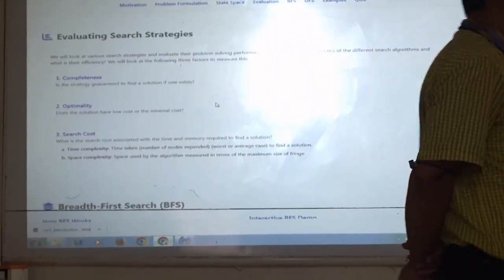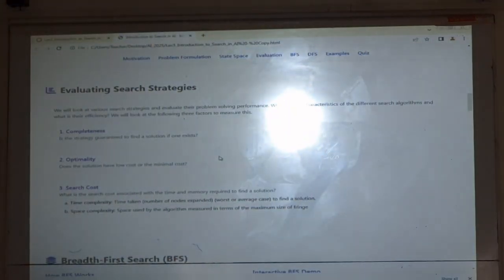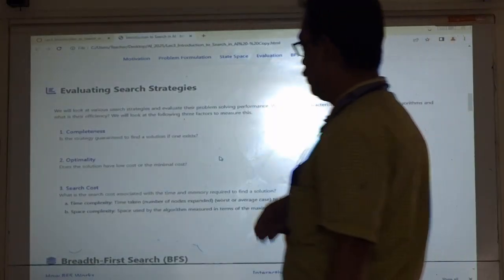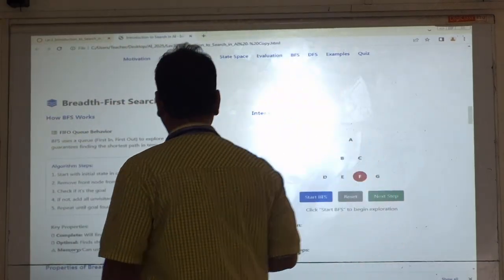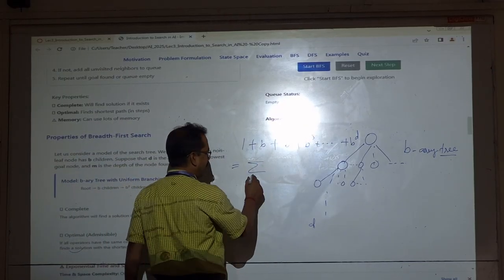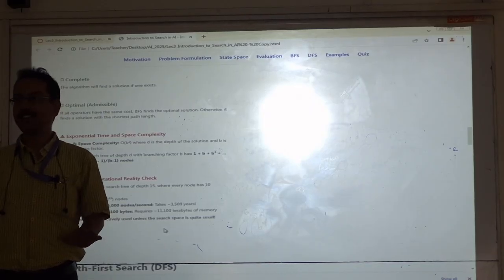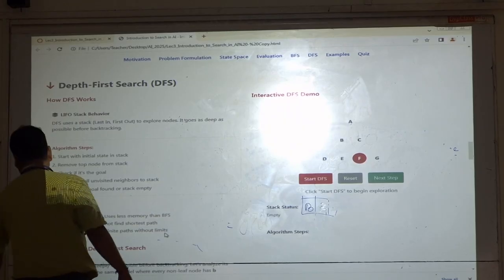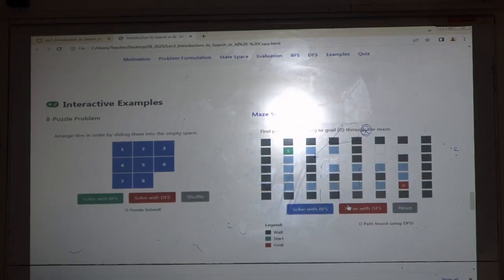Evaluating BFS & DFS in AI | Completeness, Optimality, Time & Space Complexity Explained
In this lecture, we evaluate two fundamental uninformed search algorithms in Artificial Intelligence — Breadth-First Search (BFS) and Depth-First Search (DFS) — focusing on how to judge their effectiveness for problem-solving.

Key highlights of this lecture:

Recap of Uninformed Search

BFS and DFS basics revisited.

Other uninformed search variants: Uniform Cost Search, Iterative Deepening DFS.

Why Evaluate Search Strategies?

Understanding the need for modifications beyond BFS and DFS.

How real-world complexity drives us toward advanced algorithms.

Evaluation Criteria for Search Algorithms

Completeness – Will the algorithm find a solution if one exists?

Optimality – Does it find the lowest-cost (best) solution?

Time Complexity – How the search time grows with problem size.

Space Complexity – How much memory the algorithm requires.

BFS Analysis

Why BFS is complete and often optimal.

Time and memory explosion for large search spaces (e.g., exponential growth in branching factor and depth).

Real-life example showing infeasibility for large problems.

DFS Analysis

Memory efficiency advantage.

Risks: infinite loops in infinite-depth trees, non-optimal results.

When DFS is preferable and when it fails.

BFS vs DFS: Practical Insights

Trade-offs in completeness, optimality, time, and space.

Maze and 8-puzzle problem demonstrations for comparison.

By the end of this lecture, you’ll understand how to decide between BFS and DFS for a given AI problem and why neither is universally suitable for large-scale, real-world scenarios. This forms the foundation for exploring more advanced search techniques.